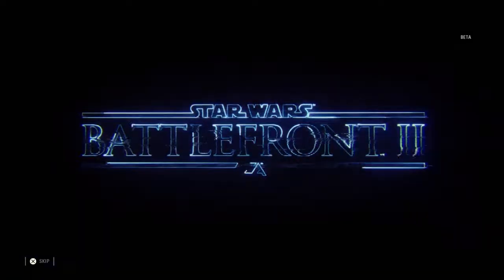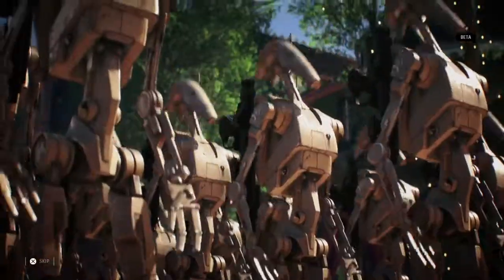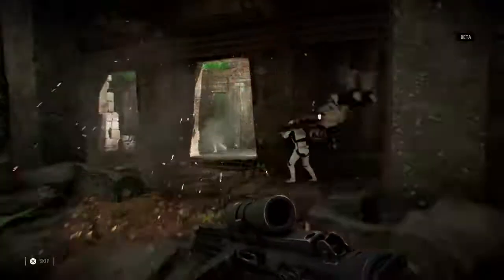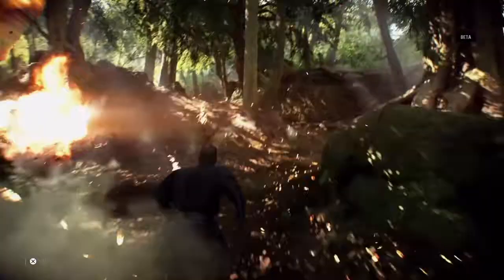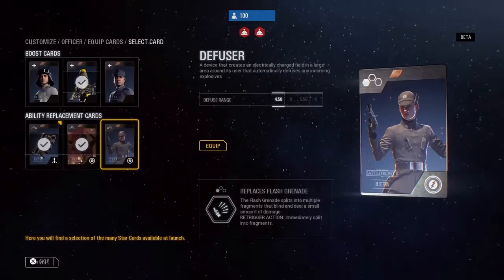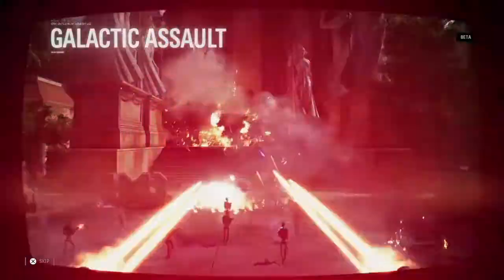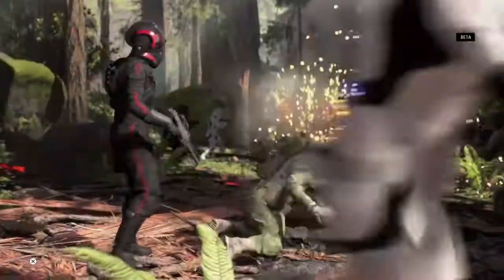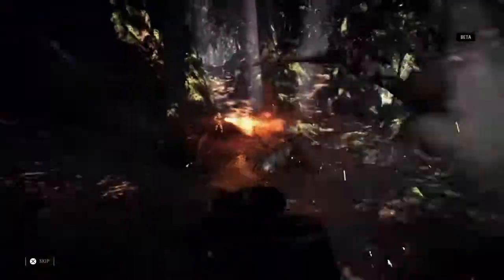STAR WARS™ Battlefront™ II Multiplayer Beta_20171004231349